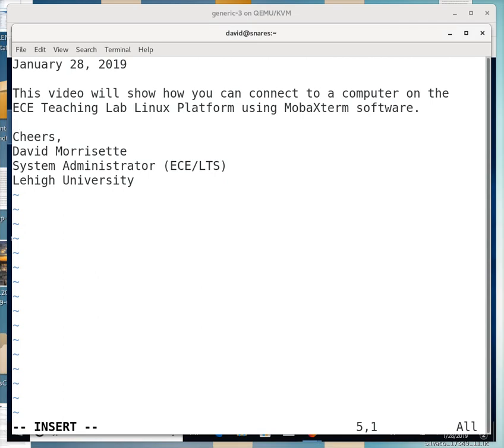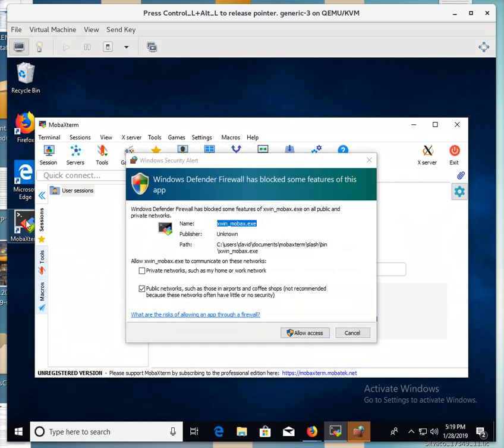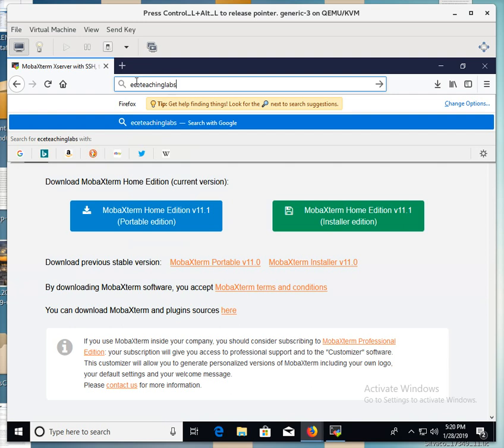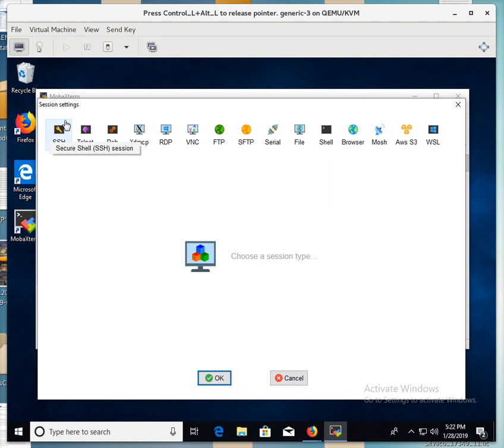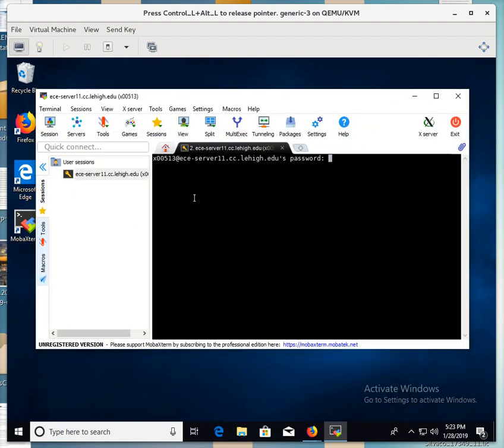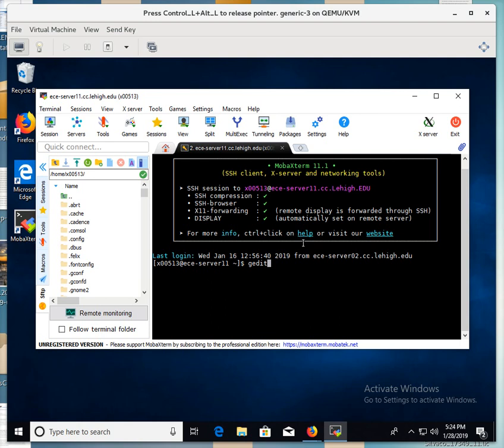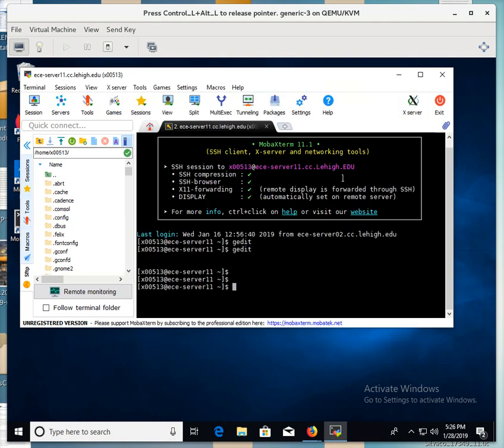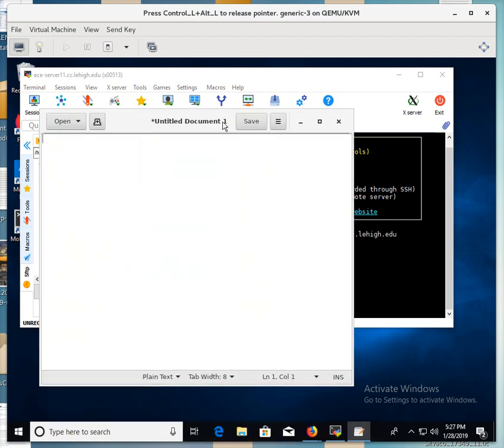01-28-2019 MobaXterm Connecting To ECE Teaching Lab Linux Computer